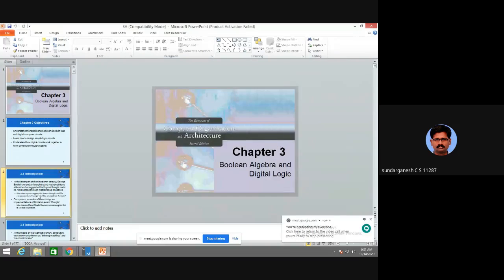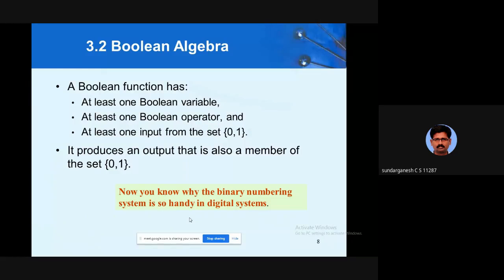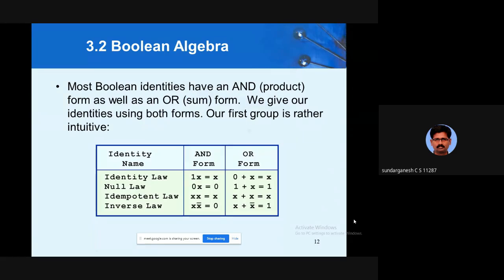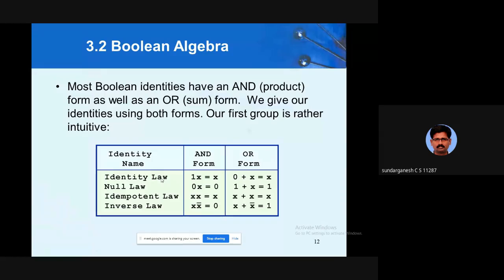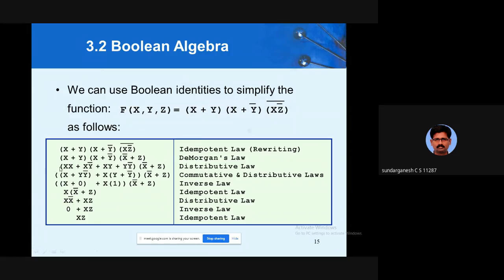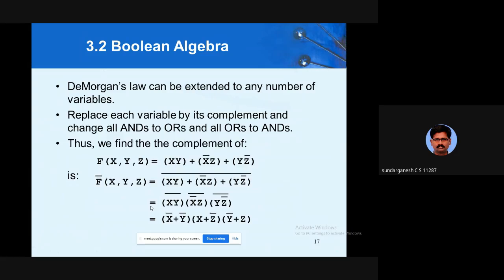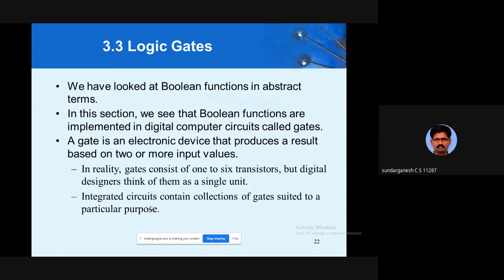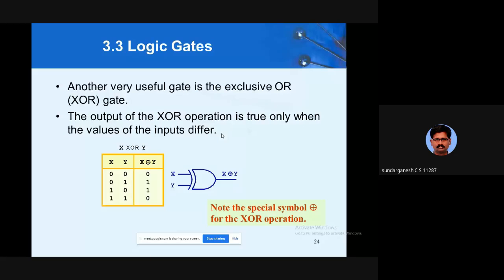BEEE MODULE III 1